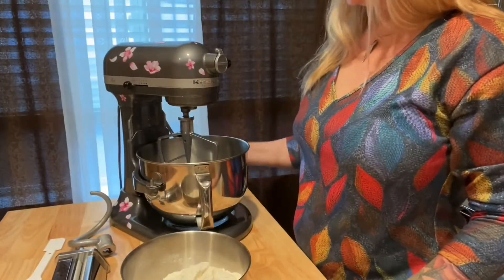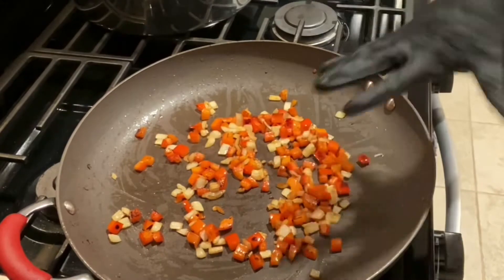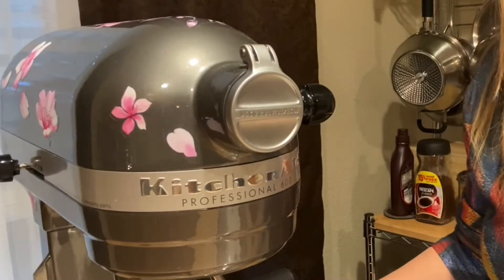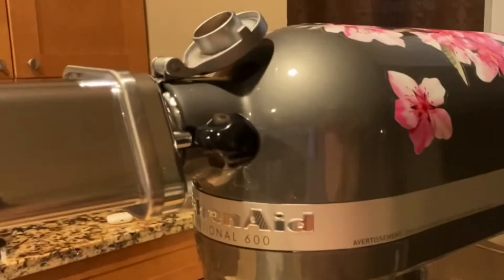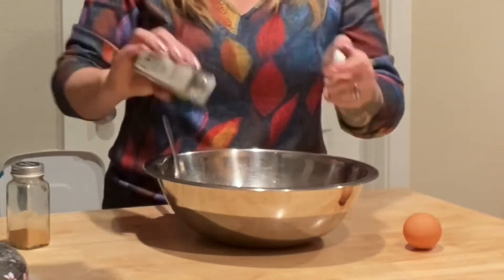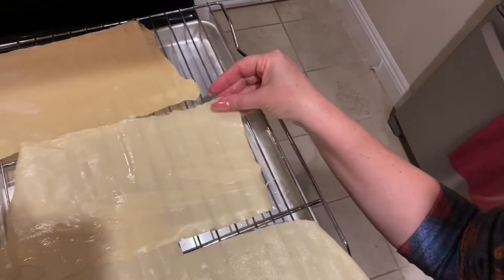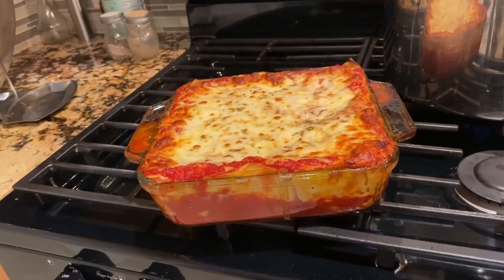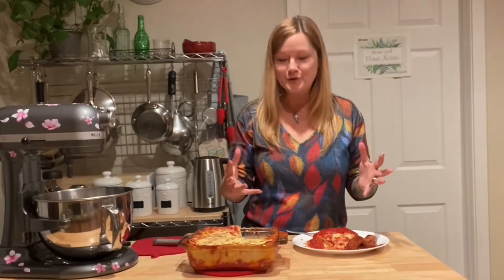Homemade 19 layer Lasagna! Even the noodles are made from scratch with a Kitchen aid!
Bonnie MamaNature demonstrates how she makes her amazing lasagna with fresh noodles, (made with the KitchenAid pasta roller attachment), homemade sauce, with garden tomatoes, a savory three cheese blend, and creamy béchamel sauce.

Sharing homegrown wisdom to help you stay well in mind, body and spirit!